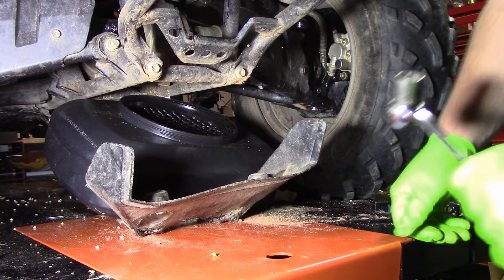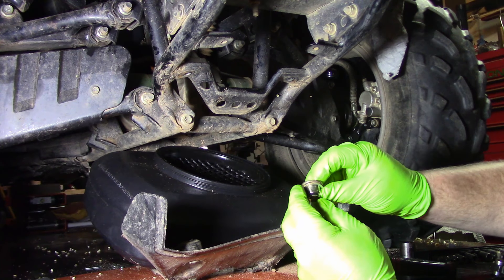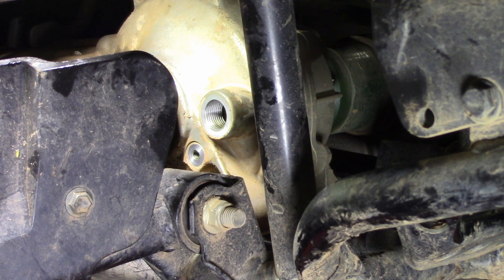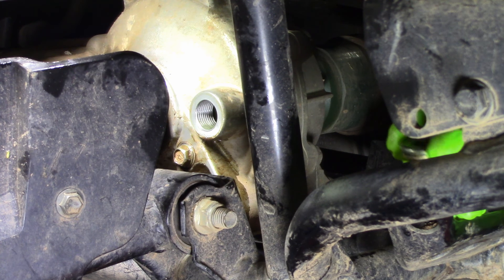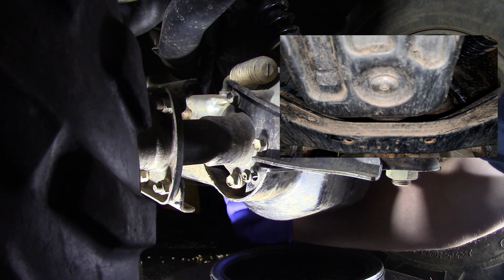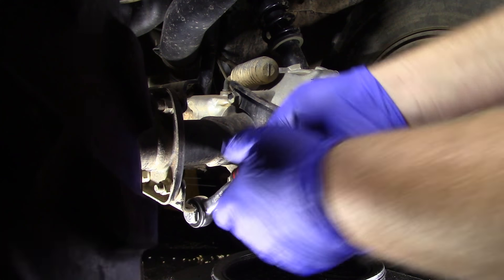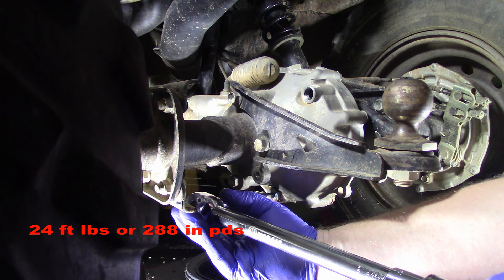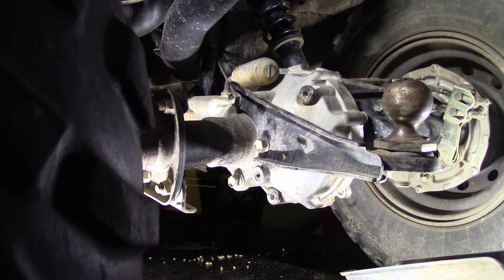Suzuki eiger both front and rear diff drain and service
Draining, fill, and torque specs of fill, visual and drain plugs.
Per spec use GL-5 80-90w gear oil.